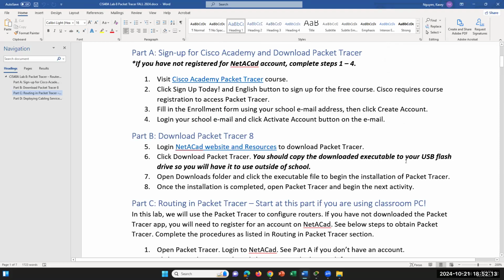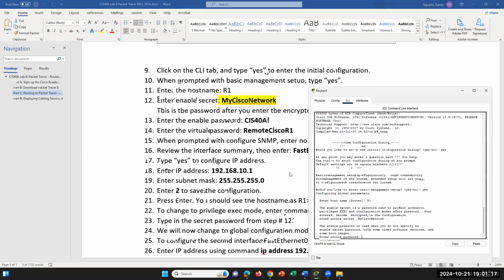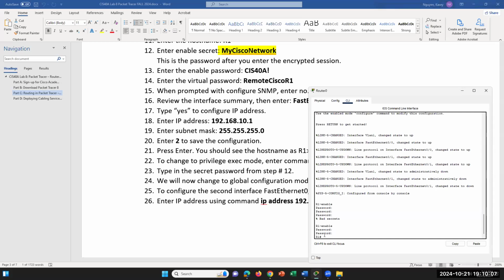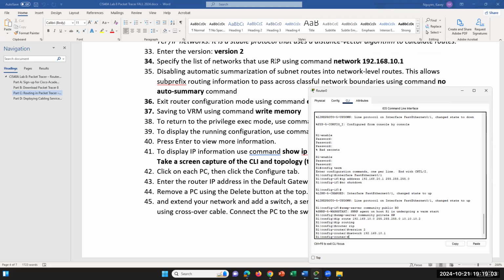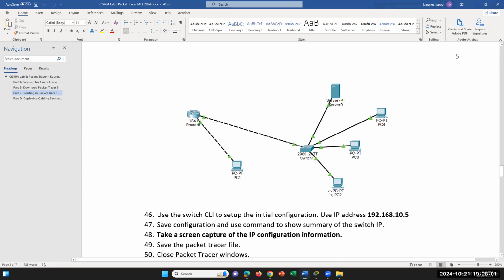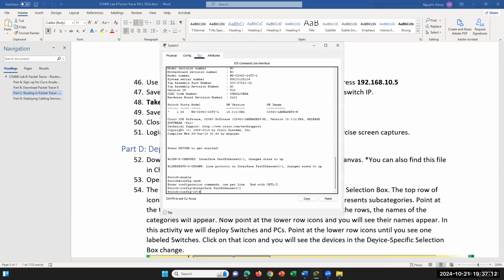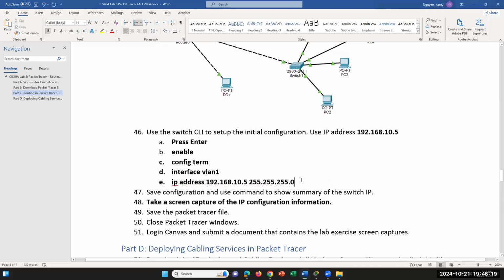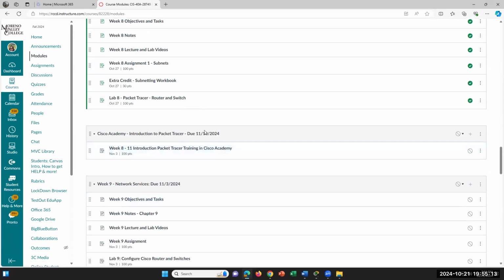CIS40A Unit 8 Lab: PacketTracer for routing and switching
Use PacketTracer to configure router IP address, static route and SNMP. Bridge switches and connect PCs to switches in PacketTracer.